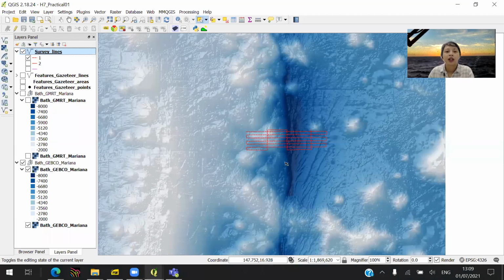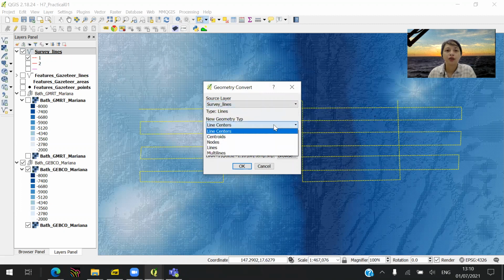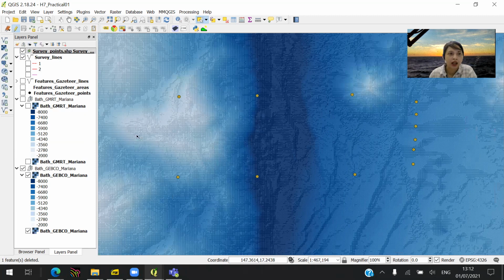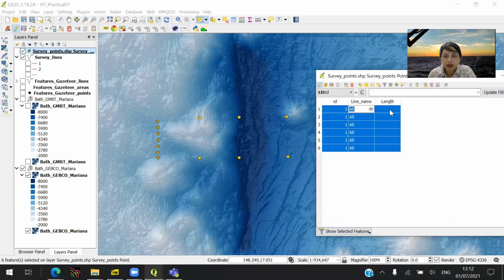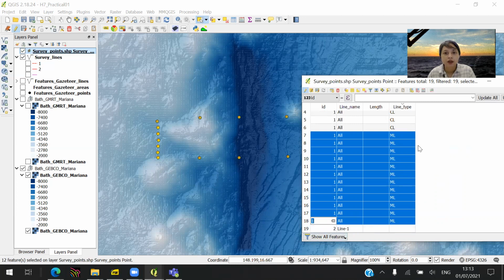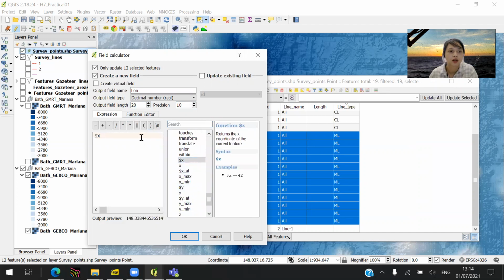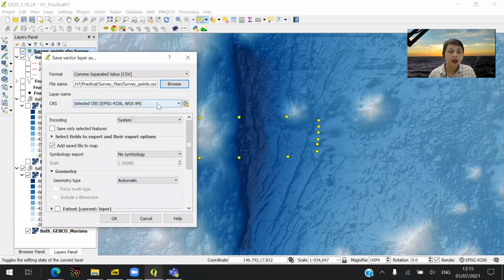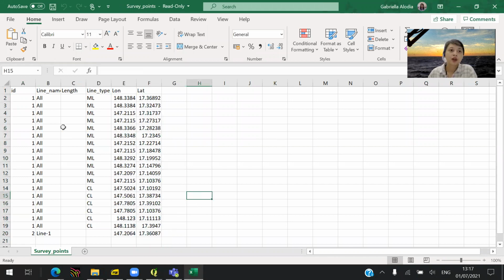H7 - Practical 02 - Segment 03 - Converting geometry and exporting coordinates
Lecture Note for:
2021

Created by:
Gabriella Alodia